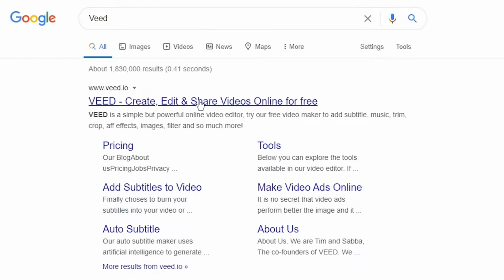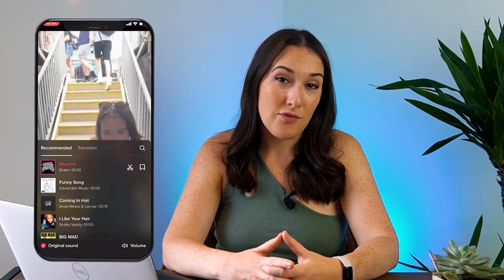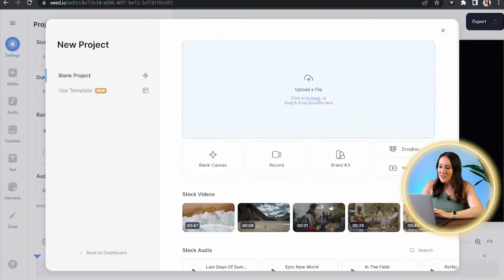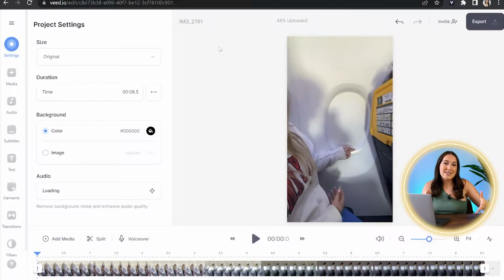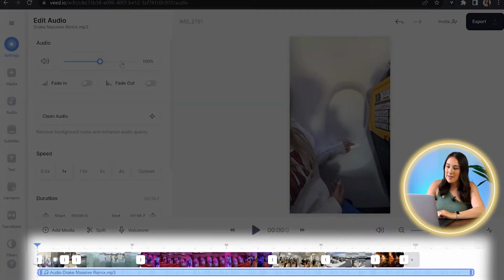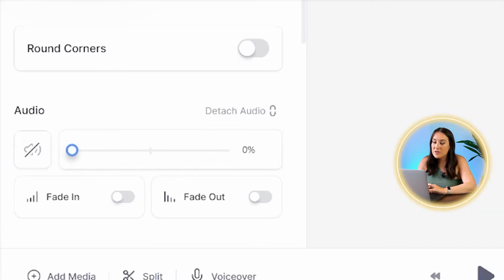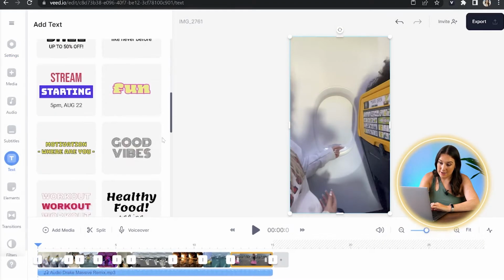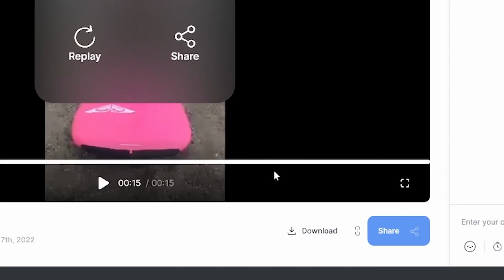How to Edit a TikTok | The BEST TikTok Video Editor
In this video I'm going to show you how to edit a TikTok within the app and also how to edit a TikTok like your favourite influencers using the BEST TikTok video editor. The best bit of all it's FREE!
You can now go viral on TikTok by editing a masterpiece and all you have to do to get started is click the link above!  🔗

HOW TO EDIT A TIKTOK TUTORIAL
0:00 - Intro
0:36 - How to Edit a TikTok within the app
2:33 - How to Edit a TikTok using VEED
2:52 - How to add multiple clips to a TikTok
3:30 - How to add music or audio to your TikTok
4:50 - How to Edit a TikTok
5:24 - How to cut clips to the beat TikTok
5:49 - How to add text to your TikTok
6:31 - How to render & export your edited TikTok
6:54 - Outro

⭐ Get access to more features with VEED’s Pro plan:
✅  Longer videos
✅  Custom fonts

Lauren & VEED.IO